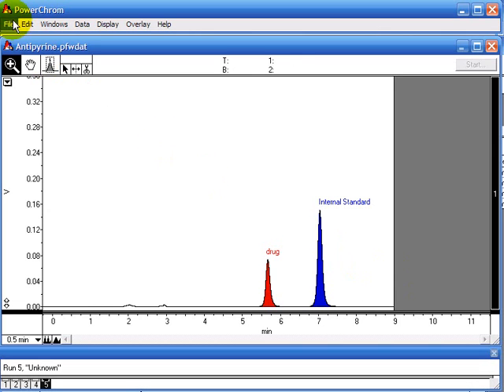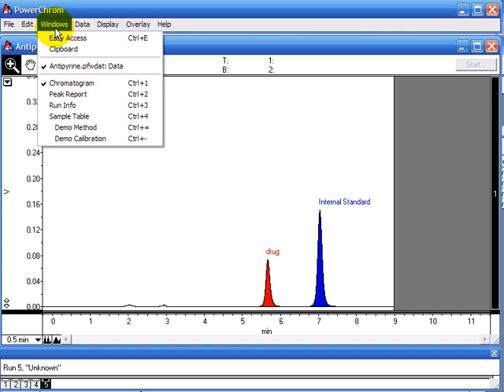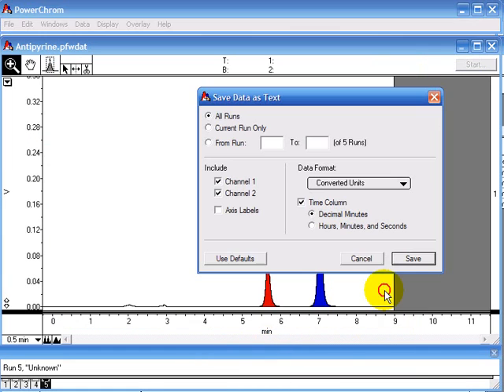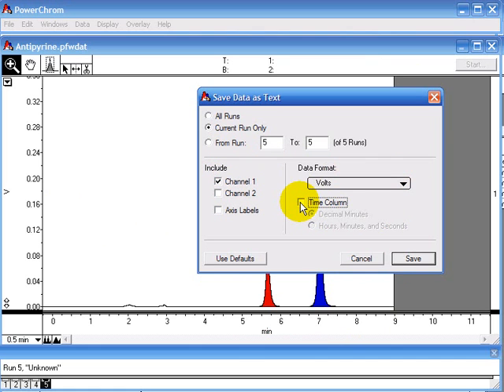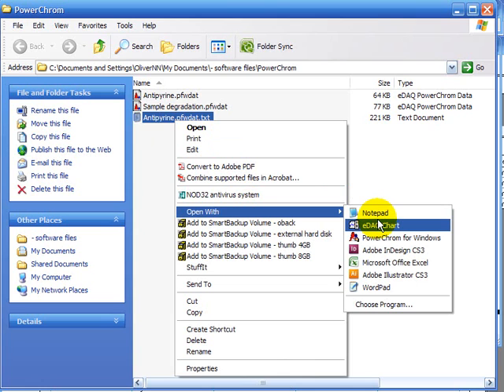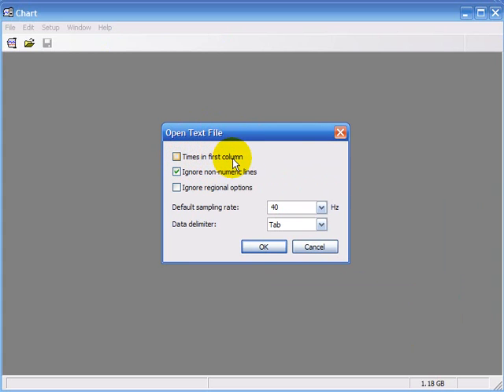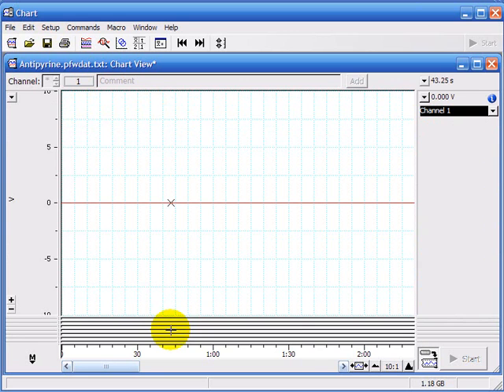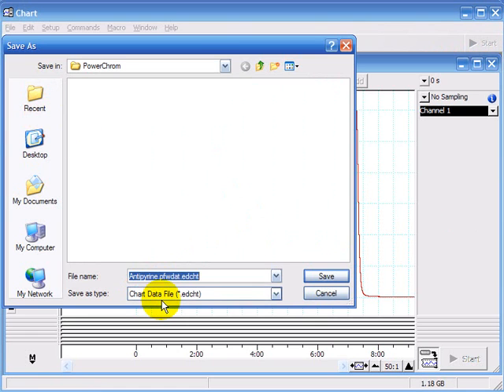Open PowerChrom Data in Chart Software, Data Recorder